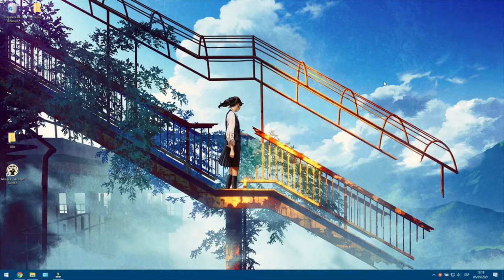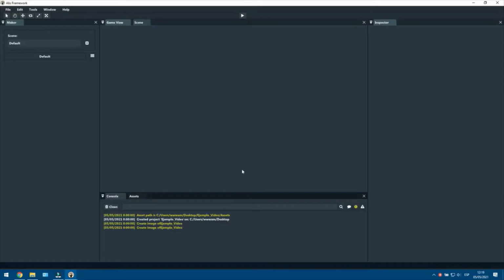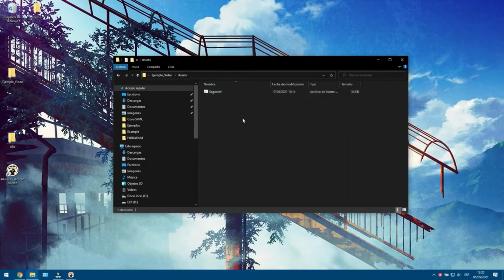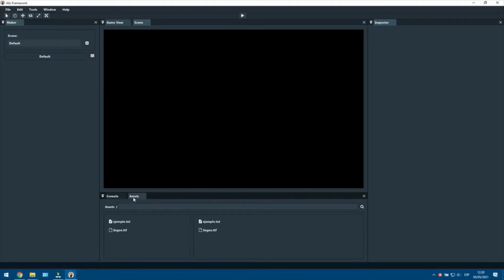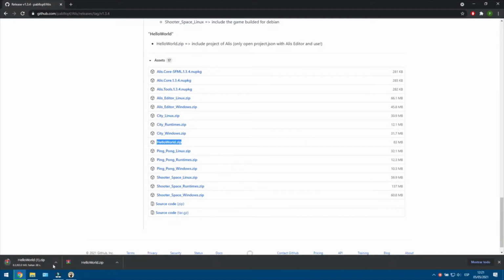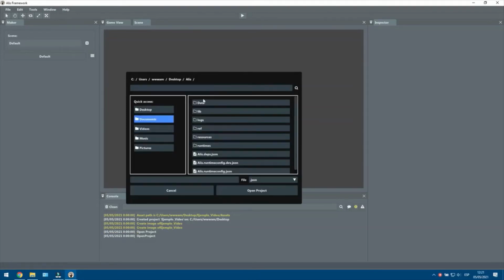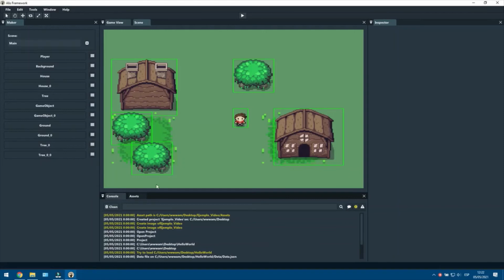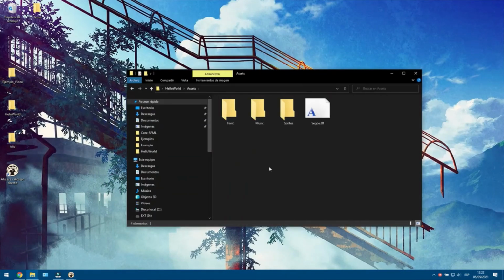#12 Alis Framework: How to create or load you own proyect on Alis Editor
Made by:
Claudia2000pf